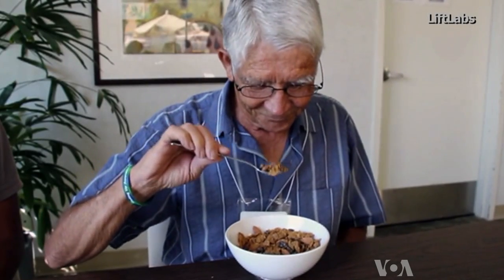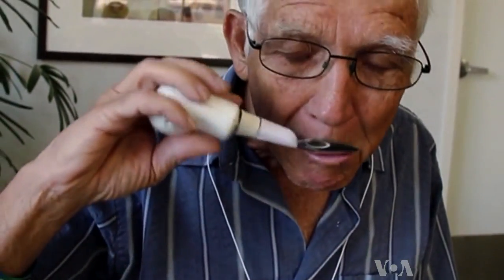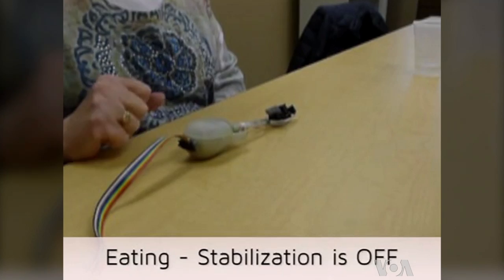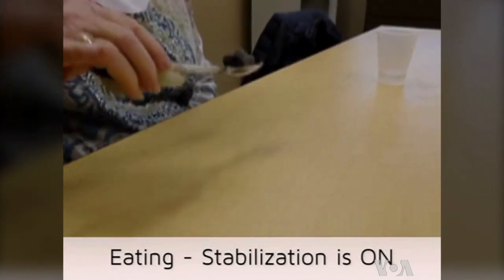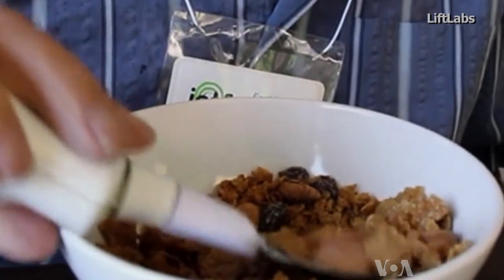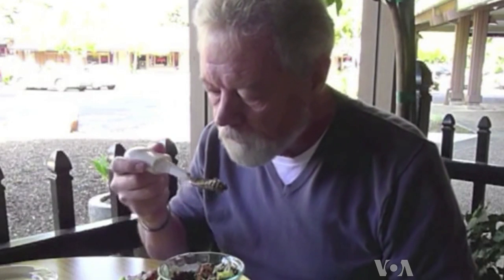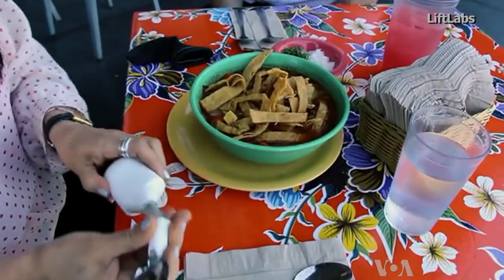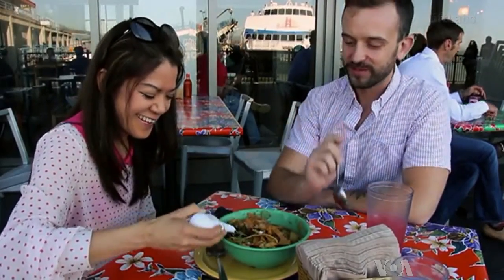'Smart' Spoon Allows Parkinson's Sufferers to Feed Themselves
One of the biggest challenges for people living with Parkinson's is the difficulty - and sometimes inability - to feed themselves, due to the shaking tremors associated with the disease. But help might be on the way. A new, high-tech, "smart" spoon promises to stabilize the vibrations. VOA's Brian Allen has the story.